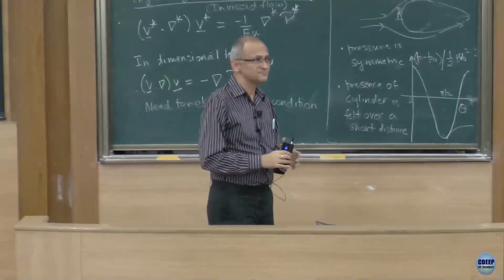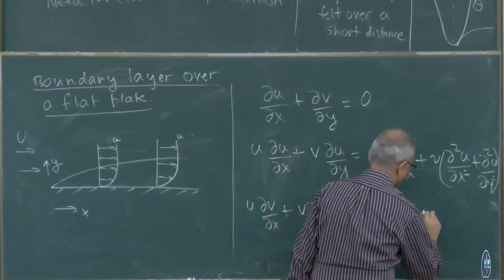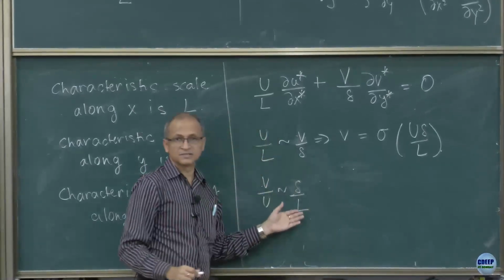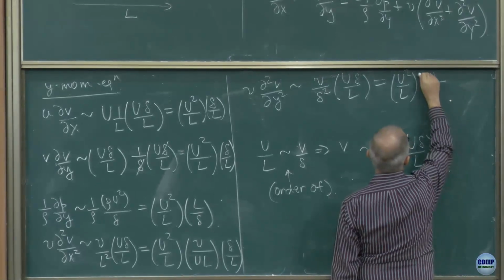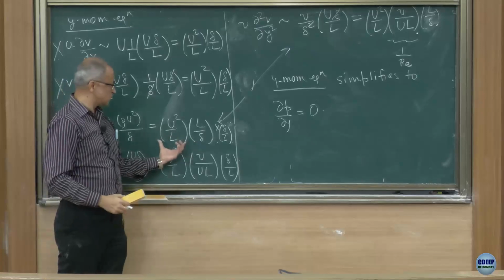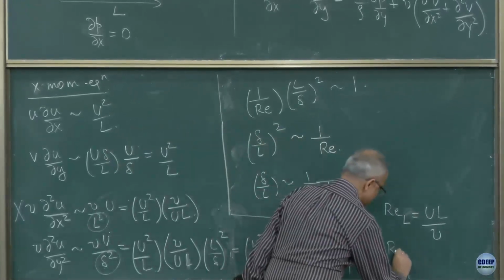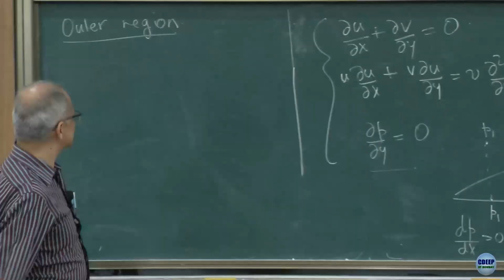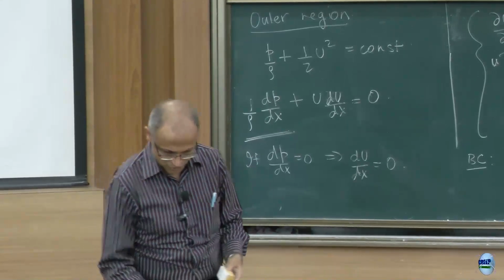ME651 L16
Fluid Dynamics